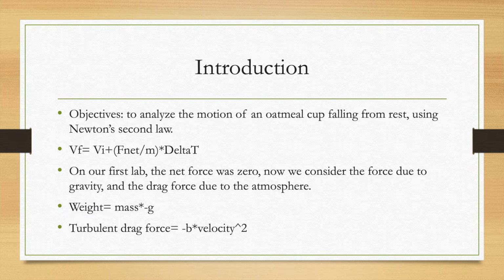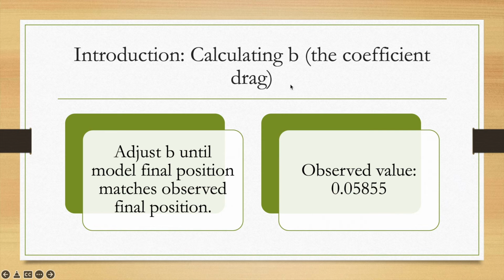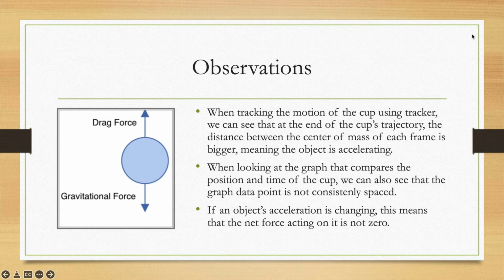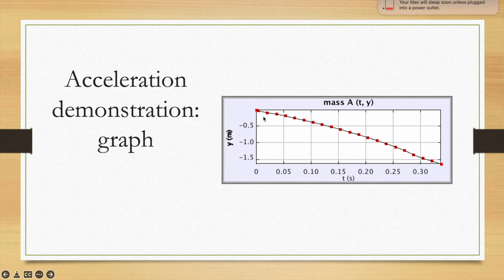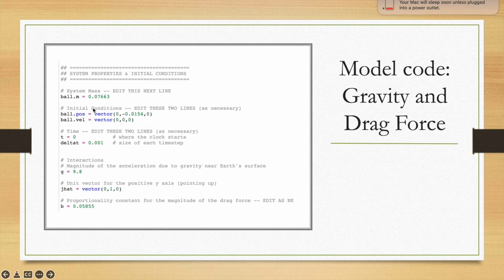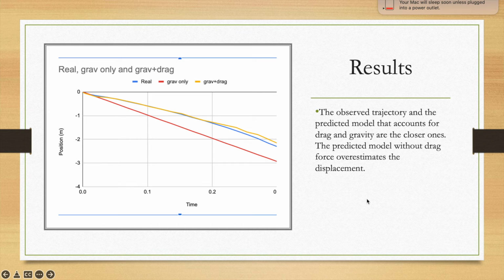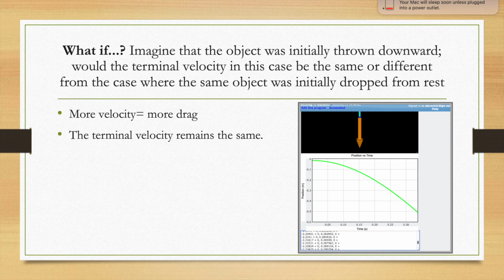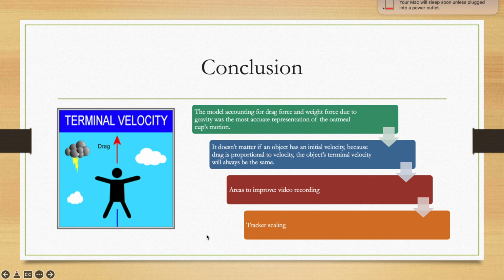Physics 2211 | Lab 2 | Emiliano G. Larach | Georgia Institute Of Technology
In this video, we will be observing the trajectory of falling objects.